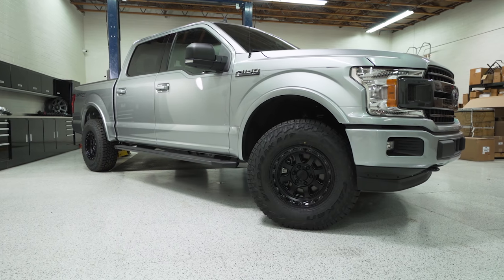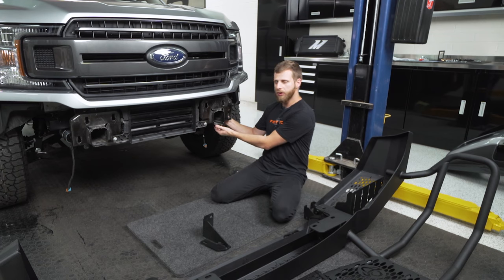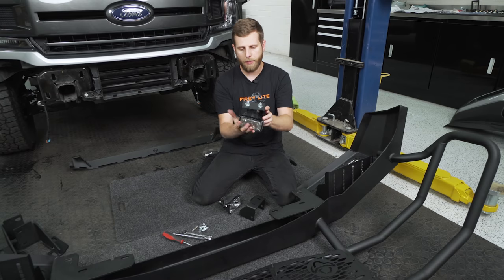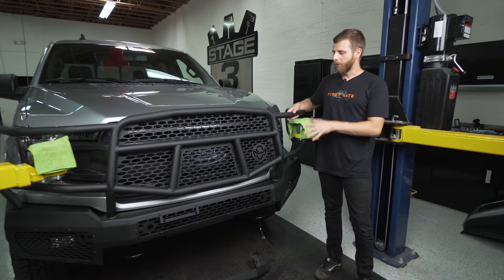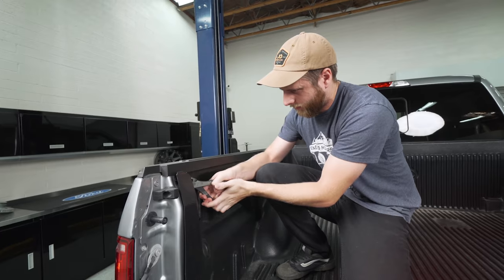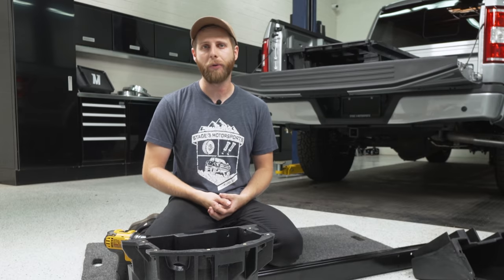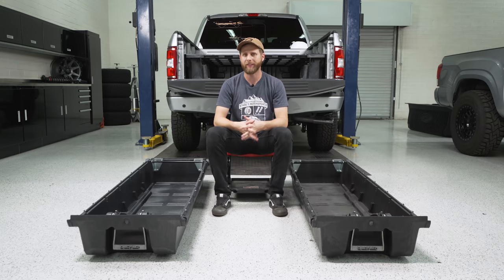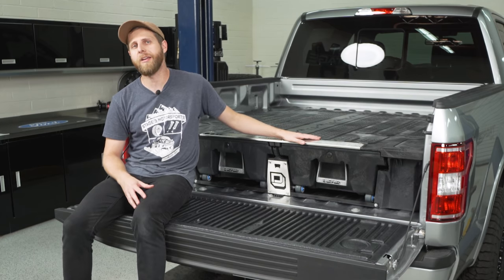2020 F-150 First Lite Hunting Truck Build: Ranch Hand Bumper & Decked Drawers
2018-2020 F150 Ranch Hand Midnight Series Grille Guard Front Bumper MFF18HBM1

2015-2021 F150 & Raptor 5.5ft Bed DECKED Bed Storage Drawer System DF4

Introduction 0:00
Ranch Hand Front Bumper Install 1:57
Decked Drawer System Install 11:59
Final Thoughts / Decked Overview 23:11